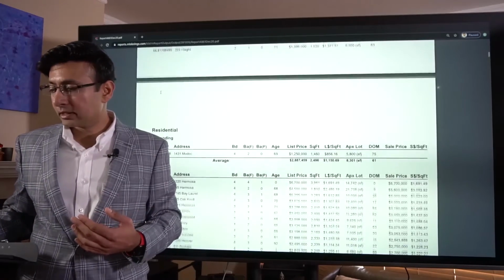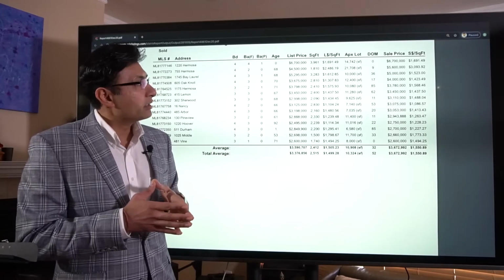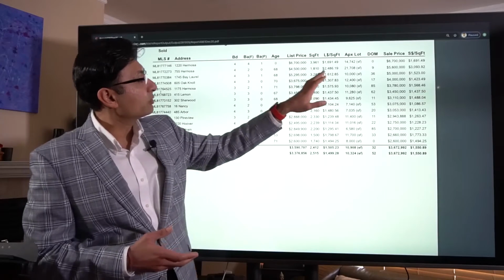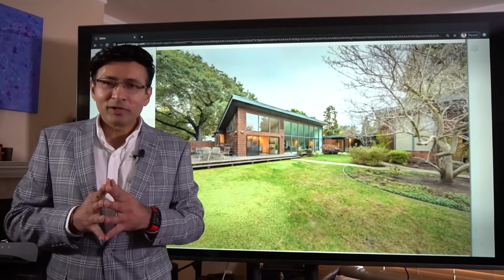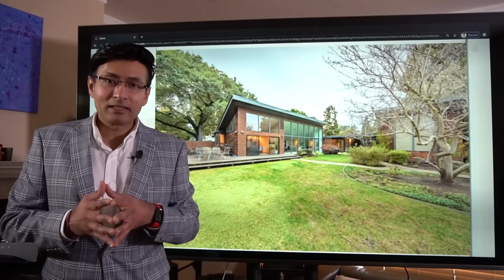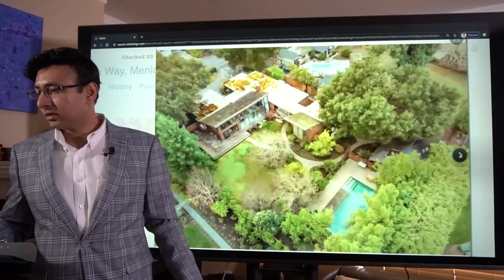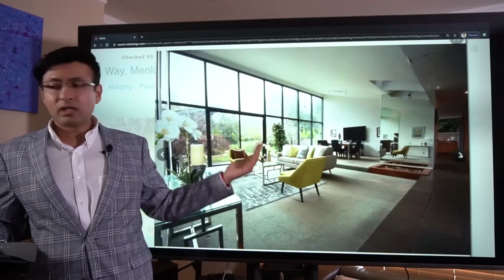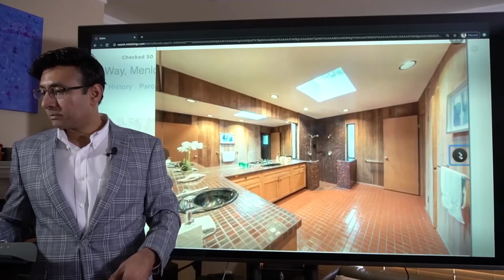New Menlo Park Real Estate Market Update | Brad Verma Show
Would you like to learn more? Watch video for more info!